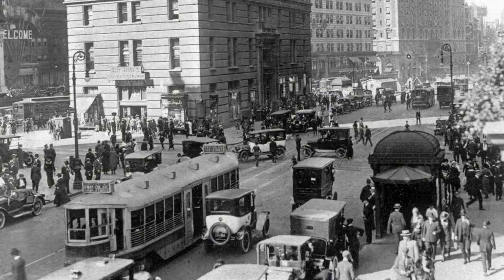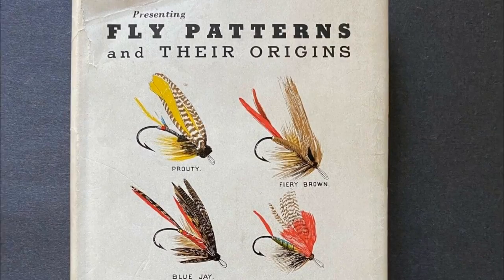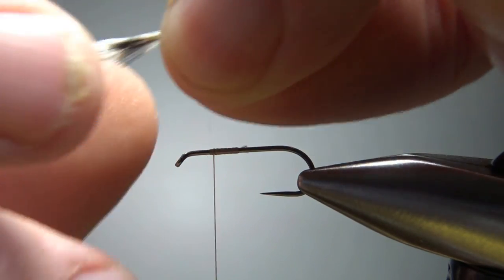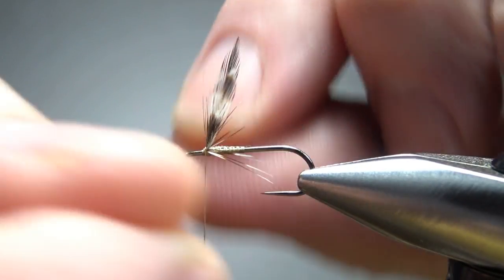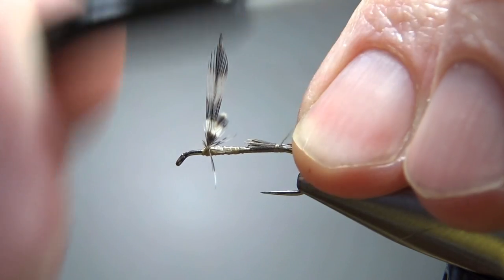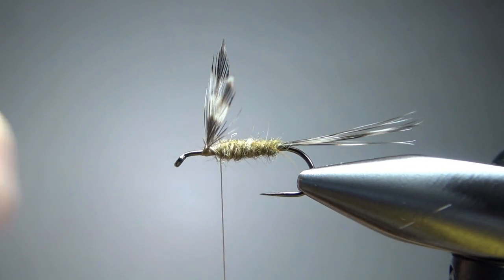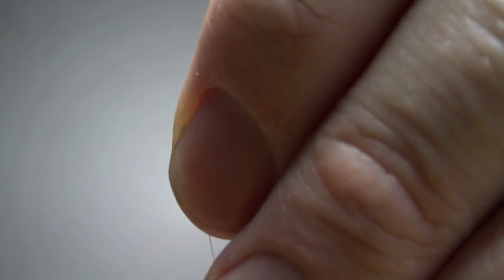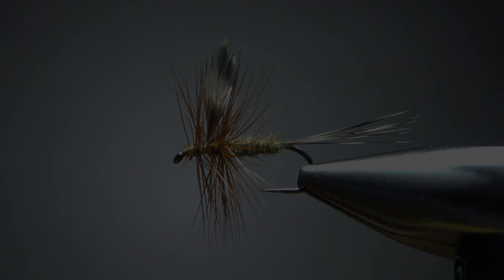A 1920 Catskill Original - The Woodruff Dry Fly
Created by Chester Mills of the famed William Mills and Son Tackle Co. of New York City, the Woodruff was named for Johnny Woodruff who was the first one to successfully try the pattern on the upper Beaverkill in the Catskill Mountains of New York.

Thread: Tan
Wing: Grizzly hackle tips
Tail: Grizzly hackle fibers
Body: Rabbit blend, ~90% olive brown, 10% yellow
Hackle: Brown